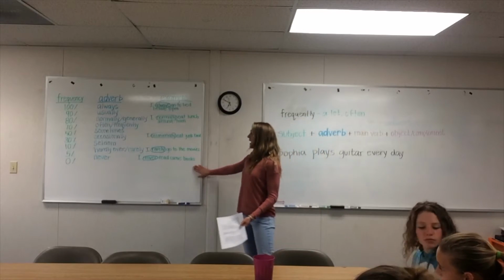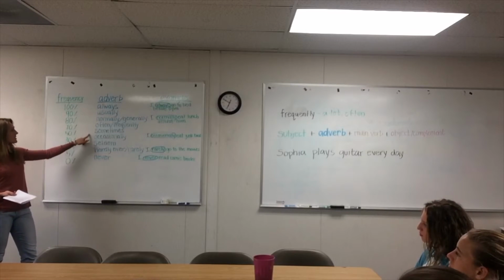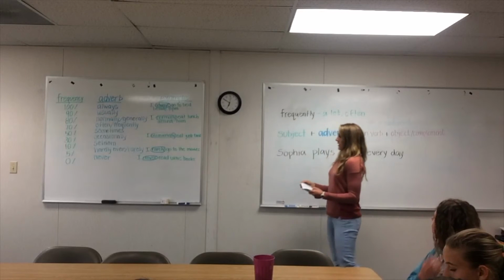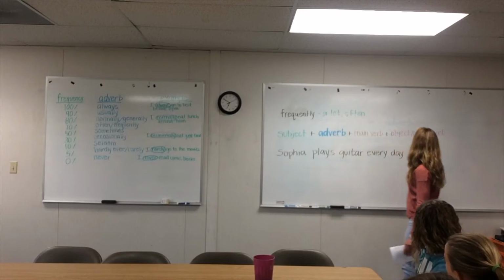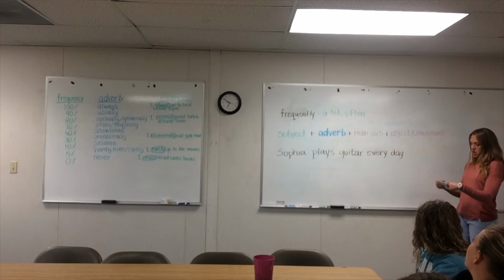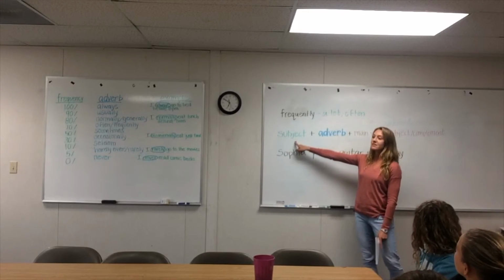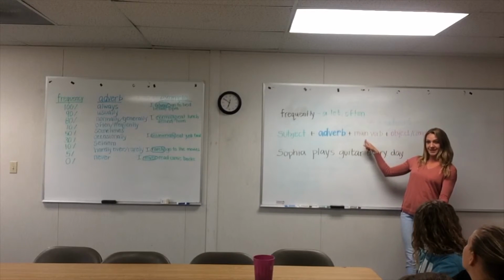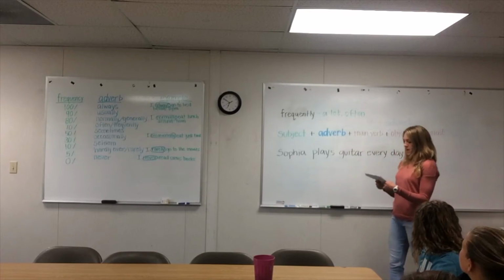TESOL 557 Teaching Reflection